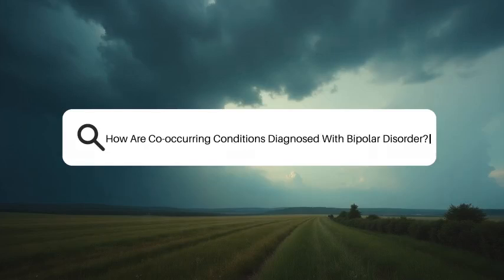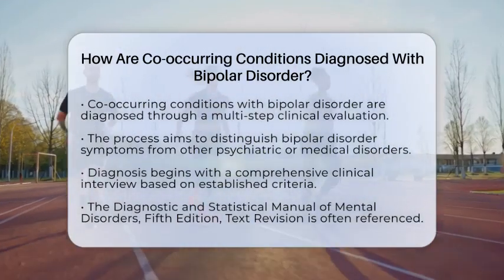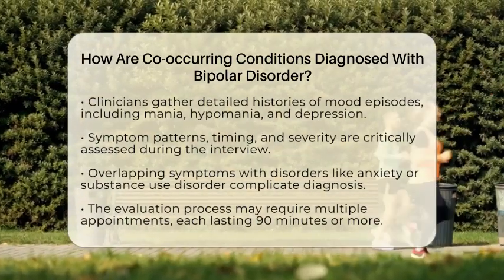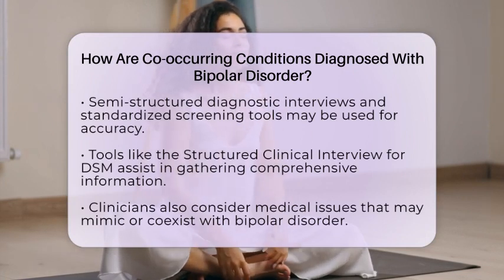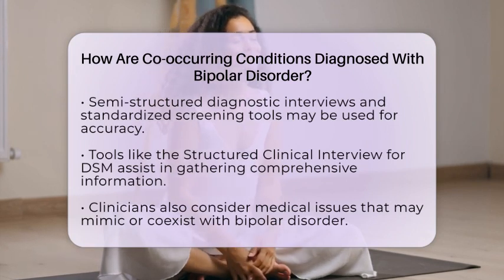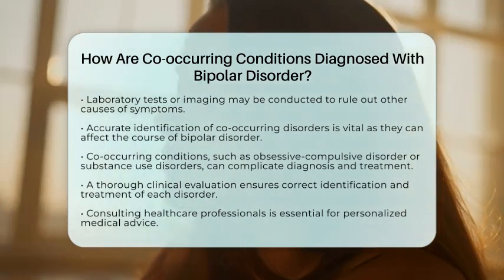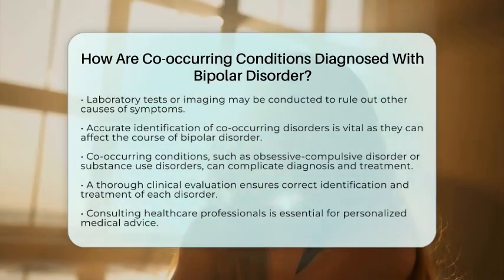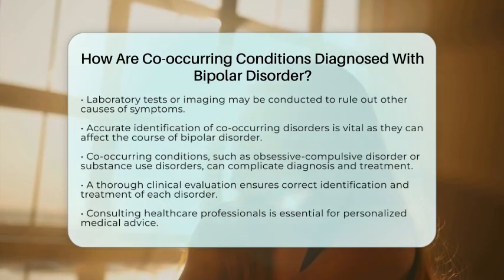How Are Co-occurring Conditions Diagnosed With Bipolar Disorder? - Bipolar Wellness Guide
How Are Co-occurring Conditions Diagnosed With Bipolar Disorder? In this informative video, we will discuss the process of diagnosing co-occurring conditions alongside bipolar disorder. Understanding how mental health professionals approach this task is essential for anyone seeking clarity on mental health diagnoses. We will outline the multi-step clinical evaluation that licensed professionals conduct to differentiate between symptoms of bipolar disorder and other psychiatric or medical conditions that may present similarly.

The video will cover the importance of comprehensive clinical interviews and the criteria used to assess mood episodes, such as mania, hypomania, and depression. We will also touch on the role of standardized screening tools and the evaluation of medical issues that could mimic or coexist with bipolar disorder.

An accurate diagnosis is vital, as co-occurring conditions can significantly affect the course and treatment of bipolar disorder. We will highlight how such conditions can complicate both diagnosis and treatment, emphasizing the need for a thorough assessment.

Join us as we navigate this important topic, and remember to consult healthcare professionals for personalized medical advice.

About Us: Welcome to Bipolar Wellness Guide, your go-to channel for understanding bipolar disorder. Our aim is to provide practical information and support for those living with bipolar disorder. We cover a range of topics, including bipolar disorder symptoms, types of bipolar disorder, treatment options such as mood stabilizers, and coping strategies for managing manic and depressive episodes. We also discuss the impact of bipolar disorder on relationships and the importance of therapy. The content provided is for general informational and educational purposes only. It is not intended to substitute for professional medical advice, diagnosis, or treatment. Never disregard professional medical advice or delay seeking it because of something you have seen in this content. Never rely on this information in place of consulting with qualified healthcare professionals. The creators and distributors of this content are not responsible for any adverse effects or consequences resulting from the use of any suggestions, preparations, or procedures described in this material. Always consult with your healthcare provider before starting any new health-related practice or program.